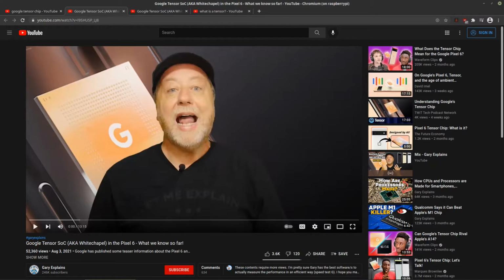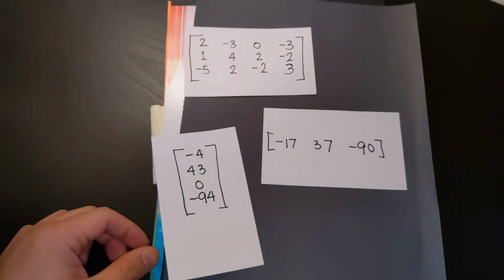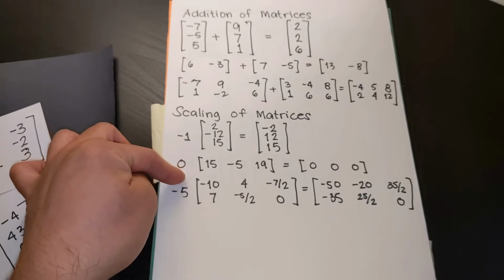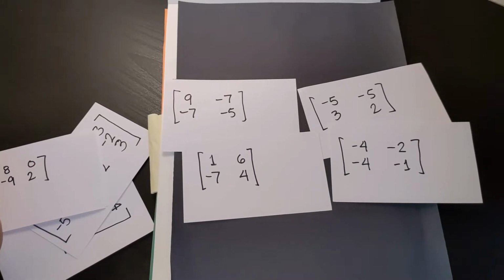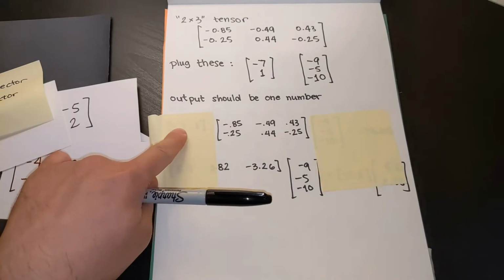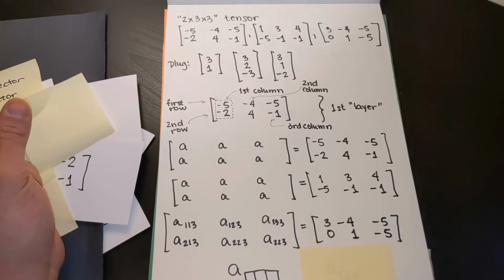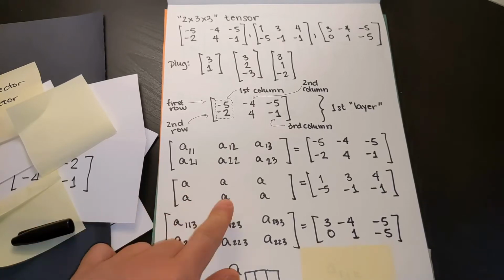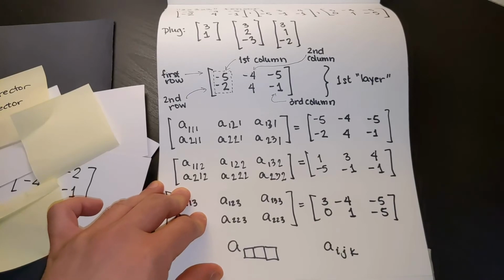Possible origin of Tensor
For video ever, the differential geometry tensor